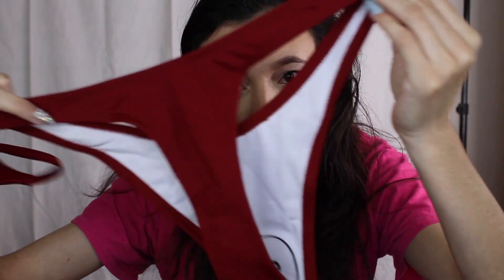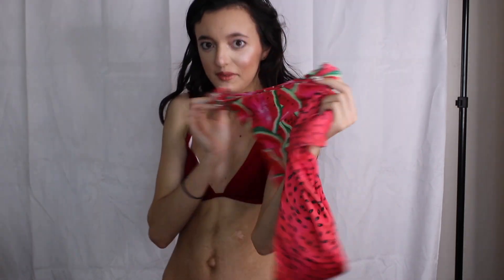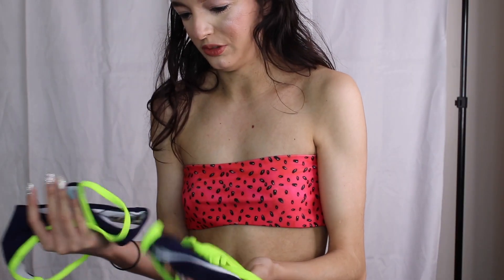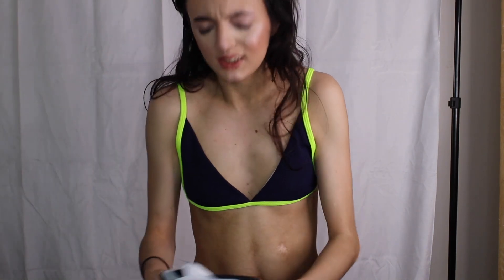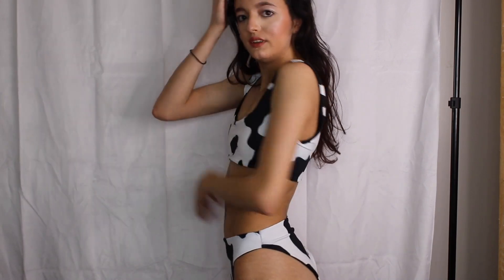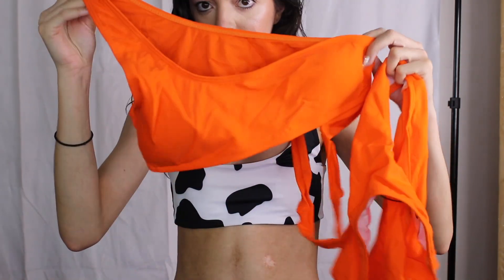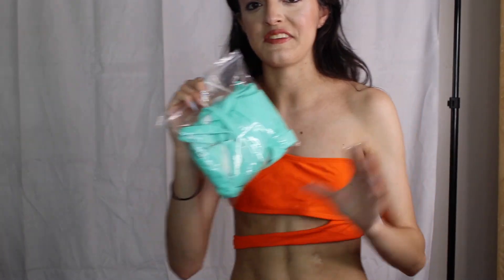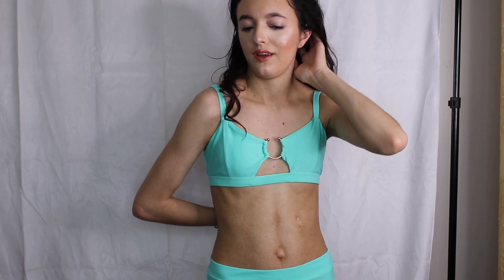SHEIN BIKINI TRY ON HAUL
Rib-Knit High Cut Bikini Swimsuit